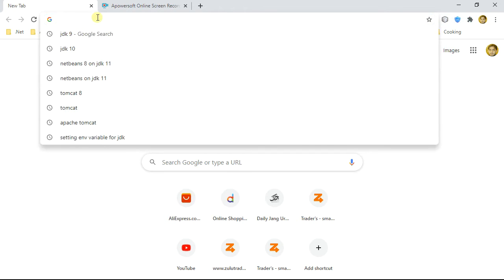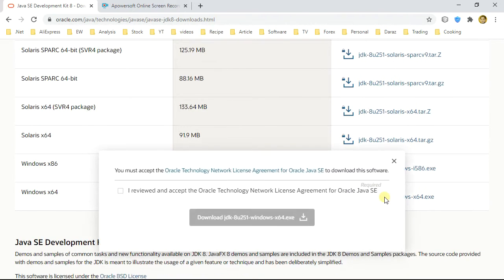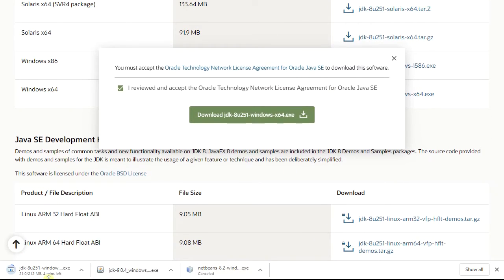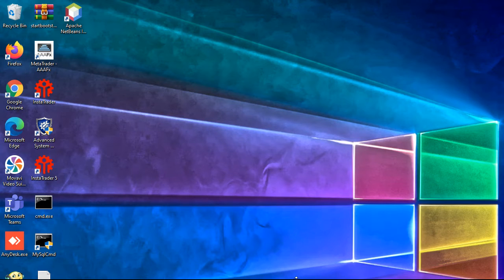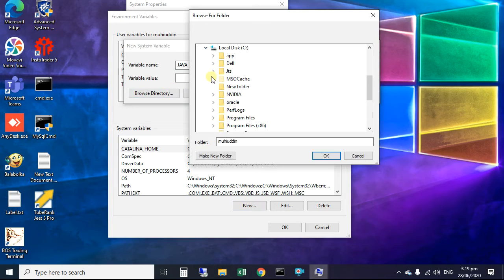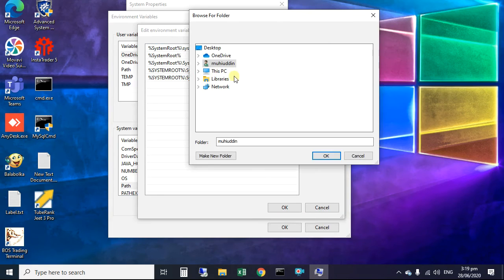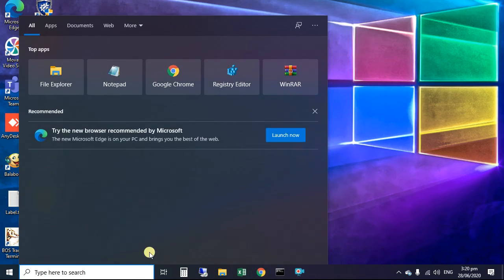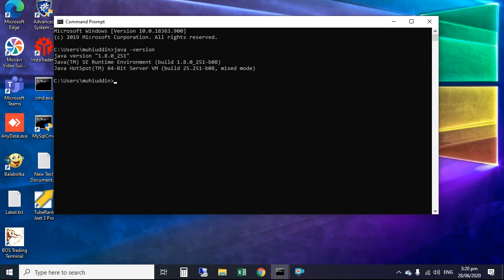How to Install JDK 8 on Windows 10 & Set Environment Variables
In this video, you will learn, How to Install JDK 8 on Windows 10.

JDK 8
The Java Development Kit is an implementation of either one of the Java Platform, Standard Edition, Java Platform, Enterprise Edition, or Java Platform, Micro Edition platforms released by Oracle Corporation in the form of a binary product aimed at Java developers on Solaris, Linux, mac OS or Windows.

JAVA
Java is a general-purpose programming language that is class-based, object-oriented, and designed to have as few implementation dependencies as possible. It is intended to let application developers write once, run anywhere, meaning that compiled Java code can run on all platforms that support Java without the need for recompilation. Java applications are typically compiled to byte code that can run on any Java virtual machine (JVM) regardless of the underlying computer architecture.